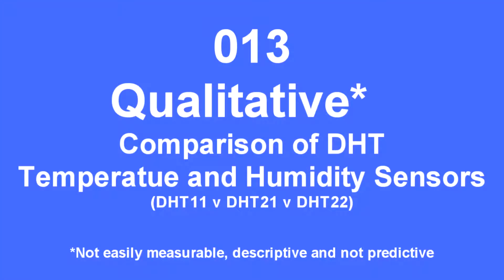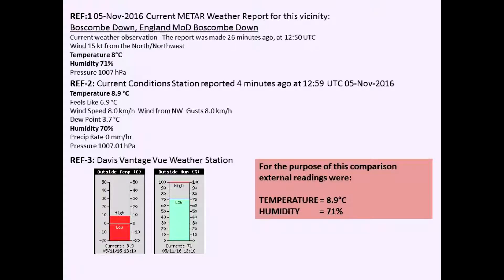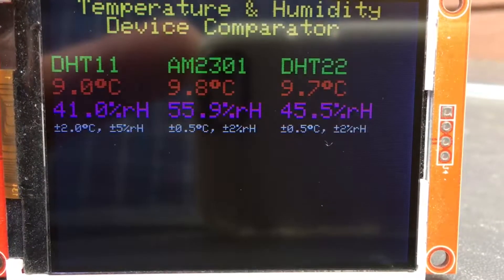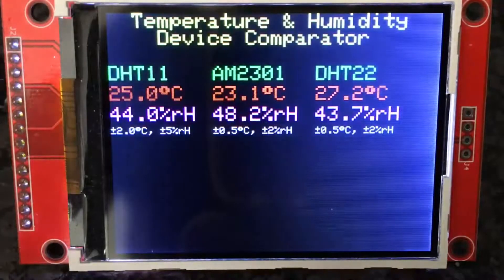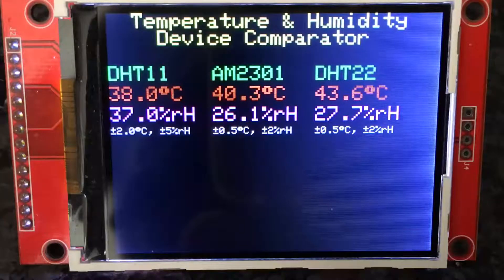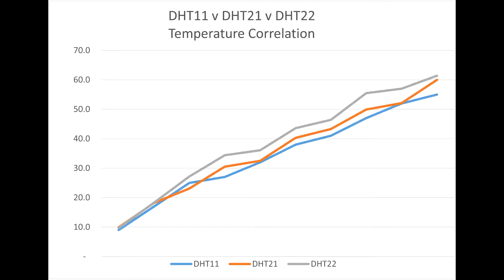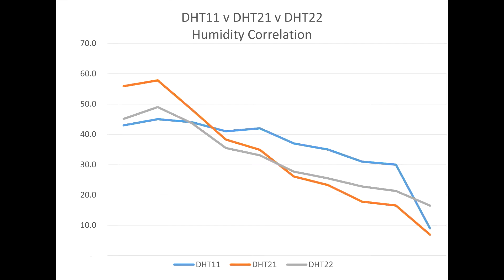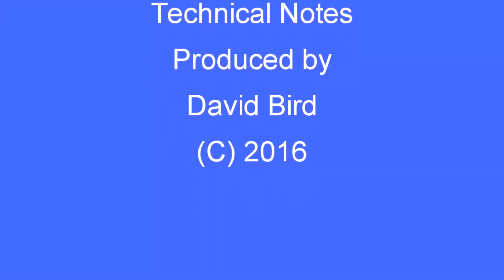Tech Note 013 - Qualitative Comparison of DHT Sensors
A qualitative comparison of three DHT Sensors the DHT11, DHT21 (AM2301) and DHT22. No surprises that the DT21 and 22 being near identical compared well, although the DHT21 gave the best range of results overall.